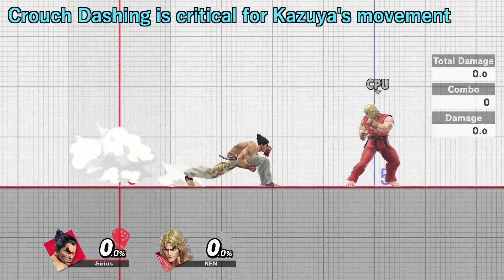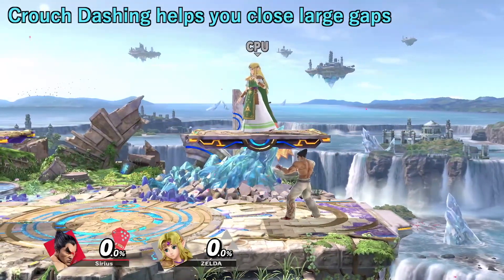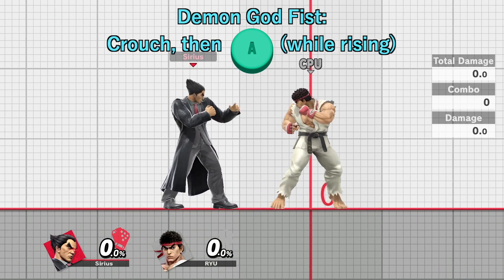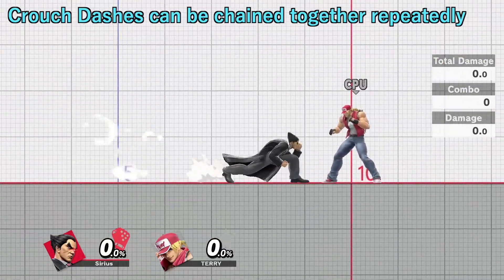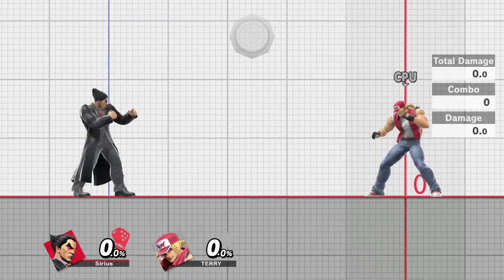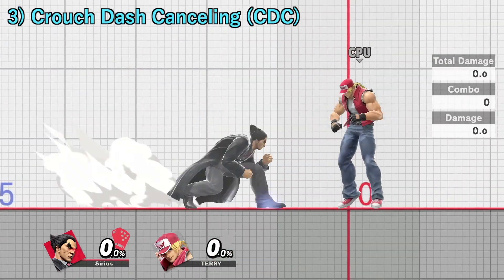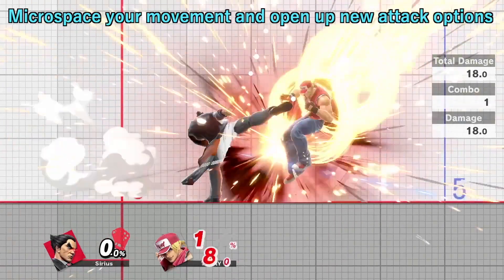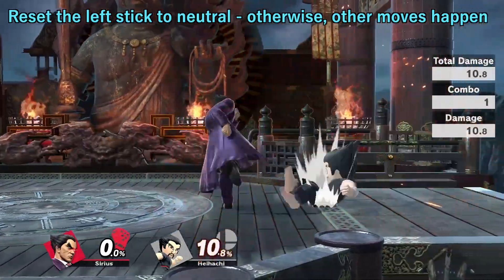Kazuya's Crouch Dash Techniques | Smash Ultimate Guide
A tutorial on how to use various techniques involving Kazuya Mishima's Crouch Dash in Super Smash Bros. Ultimate. There's more to this movement option than you might think at first - you can delay attacks, use the C-Stick, and even cancel into various movement and attack options.

• Pro Controller notched shells
• 8BitDo USB Wireless Controller Adapter 2
• Super Smash Bros. Ultimate

Links to products I use for my videos:
• Elgato HD60X Capture Card
• Shure SM7 microphone
• Aokeo Mic Pop Filter
• Scarlett Focusrite 3rd Gen
• Shure SRH440A Headphones